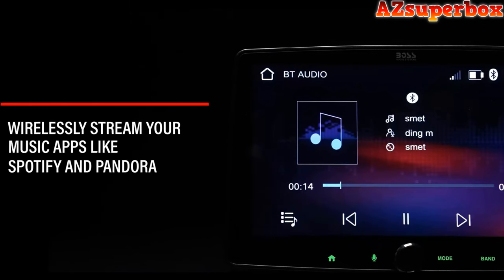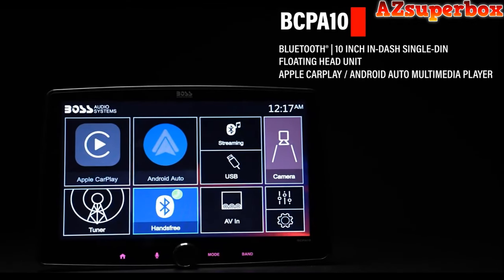Top 5 Best Boss Audio Systems Car Stereos & Head Units in 2023 | Boss Touch Screen Car Radio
Discover the top 5 best Boss Audio Systems car stereos and head units in 2023, featuring the Boss Audio Systems BE9ACP car audio stereo system with Apple CarPlay and Android Auto, Boss Audio Systems Bcpa10 car stereo system, BOSS Audio Systems BCPA9RC 9-inch with Apple CarPlay and Android Auto, single DIN car stereo, BOSS Audio Systems BVCP9690A with Apple CarPlay and Android Auto car multimedia DVD player, and Boss Audio Systems Bcp62 car audio stereo system. These Boss Audio Systems car stereos offer impressive features, touch screen functionality, and seamless connectivity, providing an enhanced in-car entertainment and navigation experience. The video provides comprehensive reviews, a detailed comparison, a comprehensive buying guide, information on best sellers, review ratings, price details, and reliable sources to purchase these top-rated Boss Audio Systems car stereos, ensuring you can find the perfect head unit to upgrade your driving experience and enjoy exceptional audio quality and connectivity while on the road.

#11). ► BOSS Audio Systems Elite Series CRBE10ACP 10.1 Inch Touchscreen Car Stereo System, Apple CarPlay, Android Auto, 🛒 Amazon ➜
#10). ► BOSS Audio Systems BV9968MB Car Stereo System 🛒 Amazon ➜
#9). ► BOSS Audio Systems BCPA8RC Car Stereo System - Apple CarPlay, Android Auto 🛒 Amazon ➜
#8). ► Boss Audio Systems Bv9976b Car Stereo System 🛒 Amazon ➜
#7). ► BOSS Audio Systems BCPA10RC Car Audio Stereo System 🛒 Amazon ➜
#6). ► Boss Audio Systems Bvcp9700a Car Audio Stereo System 🛒 Amazon ➜
#5). ► Boss Audio Systems Bcp62 Car Audio Stereo System 🛒 Amazon ➜
#4). ► BOSS Audio Systems BVCP9690A Apple CarPlay & Android Auto Car Multimedia DVD Player 🛒 Amazon ➜
#3). ► BOSS Audio Systems BCPA9RC 9 Inch With Apple CarPlay And Android Auto, Single Din Car Stereo 🛒 Amazon ➜
#2). ► Boss Audio Systems Bcpa10 Car Stereo System 🛒 Amazon ➜
#1). ► Boss Audio Systems BE9ACP Car Audio Stereo System With Apple CarPlay, Android Auto 🛒 Amazon ➜

🎶 Boss Audio Systems BE9ACP Car Audio Stereo System with Apple CarPlay and Android Auto: Enjoy seamless connectivity and hands-free control while driving with this feature-packed stereo system.

🎵 Boss Audio Systems Bcpa10 Car Stereo System: Upgrade your car's audio with this powerful and reliable car stereo system from Boss Audio Systems.

🚘 BOSS Audio Systems BCPA9RC 9 Inch with Apple CarPlay and Android Auto: Experience a larger display and advanced smartphone integration with this 9-inch single-DIN car stereo.

📀 BOSS Audio Systems BVCP9690A Apple CarPlay & Android Auto Car Multimedia DVD Player: Enjoy your favorite multimedia content on the go with this multimedia DVD player and advanced smartphone connectivity.

🔊 Boss Audio Systems Bcp62 Car Audio Stereo System: Enhance your car's sound system with this high-quality and budget-friendly car stereo system from Boss Audio Systems.

Timestamps:
00:00 6. Introduction
02:29 5. Boss Audio Systems Bcp62
03:15 4. BOSS Audio Systems BVCP9690A
03:58 3. BOSS Audio Systems BCPA9RC
04:42 2. Boss Audio Systems Bcpa10
05:26 1. Boss Audio Systems BE9ACP
06:09 0. Conclusion